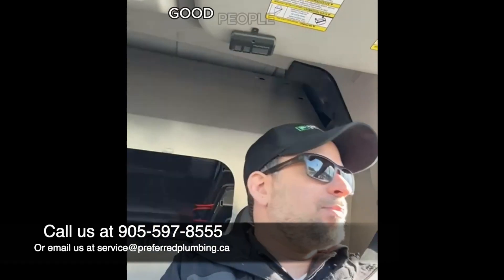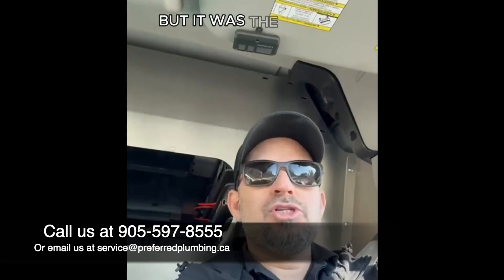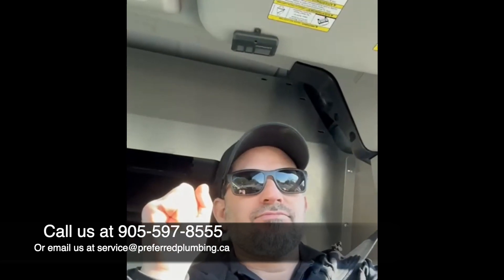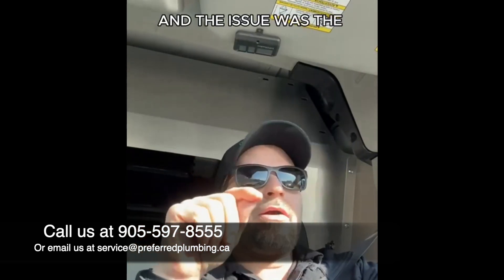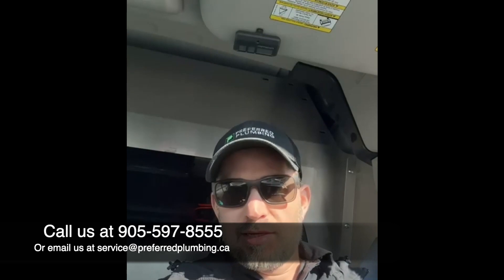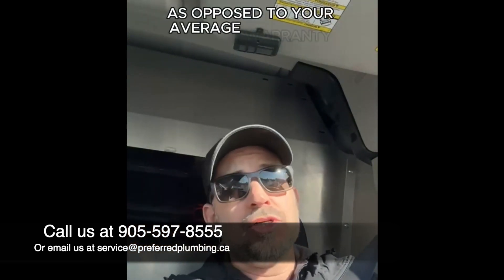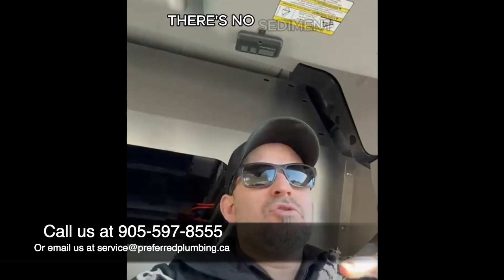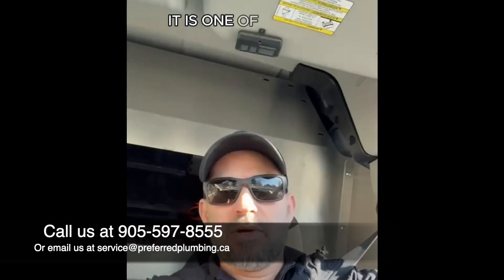How Flow-Tech Helps with Hard Water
We were called to a new client's home, drawn in by our stellar online reviews and our reputation for creating trusting, safe experiences. They were seeking proper care for their plumbing needs, and we were there to help!

There was an issue with a leak through their ceiling, which turned out to be a rare culprit: the shower control system. But here's the kicker - it wasn't just a leak. It was a symptom of a larger problem caused by water hardness.

The minerals in the hardwater wreaked havoc on their plumbing components, deteriorating seals and screens, and causing temperature fluctuations. So as trusted experts, we didn't just fix the problem; we provided a long-term solution.

Enter the FlowTech Anti Scale System. By installing this revolutionary system, we not only repaired their plumbing but protected their investment for years to come. And with our 5-year warranty on all repairs, they can rest easy knowing their home is in good hands.

The results speak for themselves. Our clients are experiencing smooth faucets, clean showerheads, and optimal water heater performance, all thanks to Flow Tech.

So if you're facing plumbing woes or want to safeguard your system, don't hesitate to reach out. We're here to help, and with Flow Tech on our side, we've got you covered!